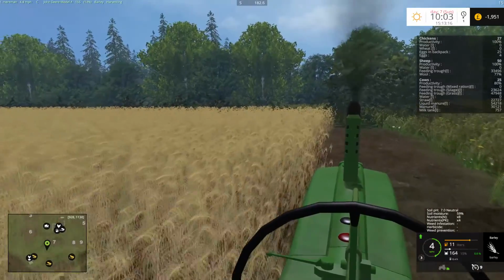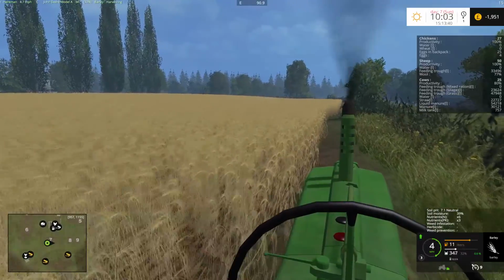Heritage ep35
This is based on SOB's Small farm pack, plus a few other mods.